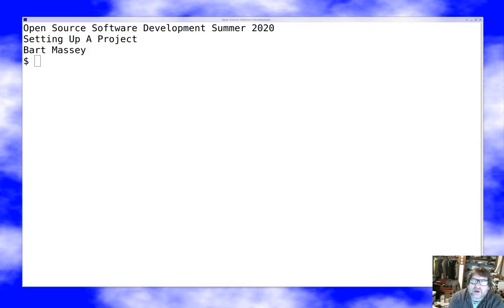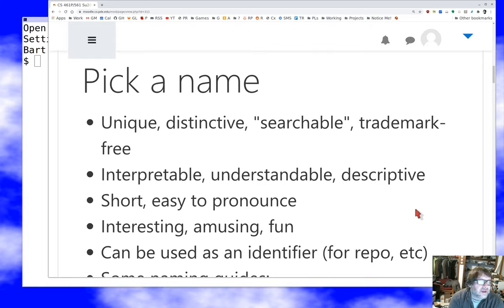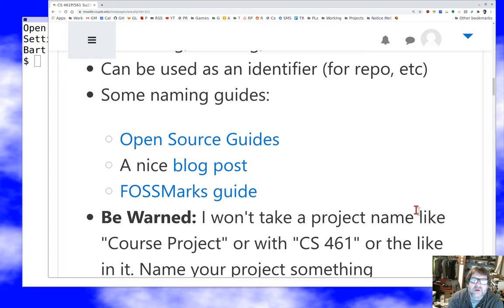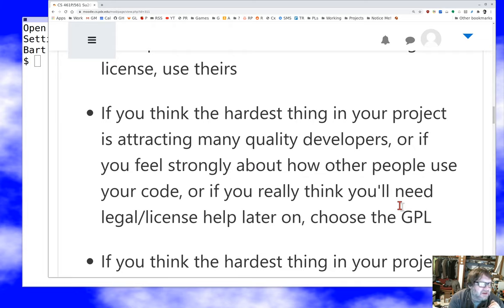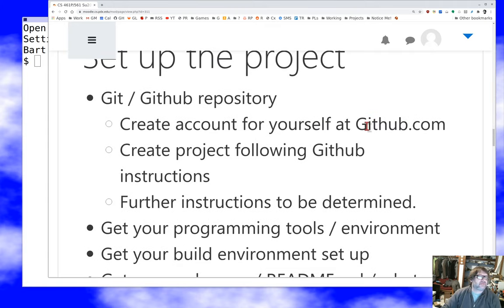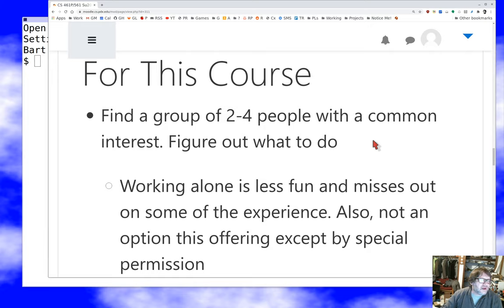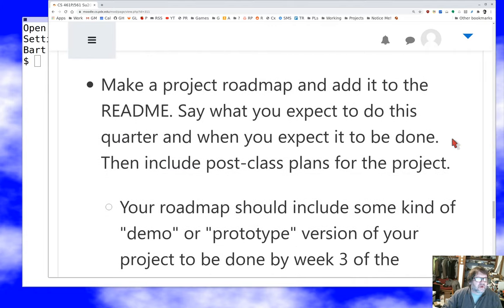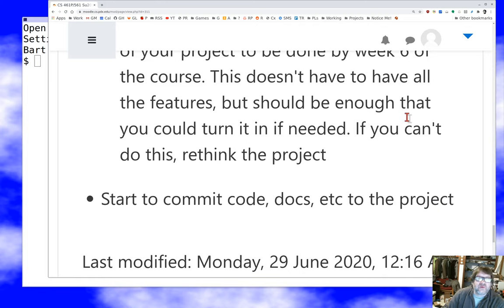PSU CS 461P/561 Open Source: Setting Up A Project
Notes on initial setup of a new open source project.